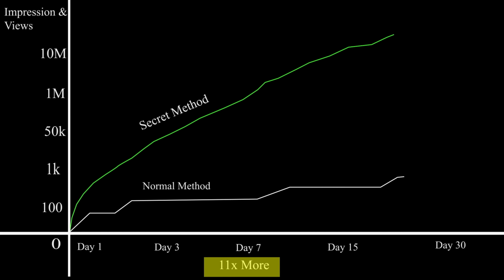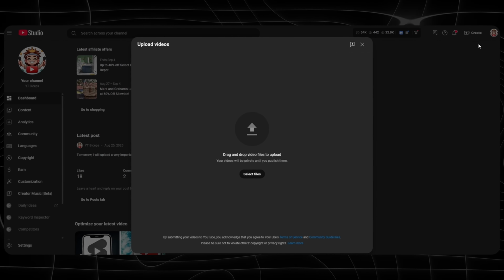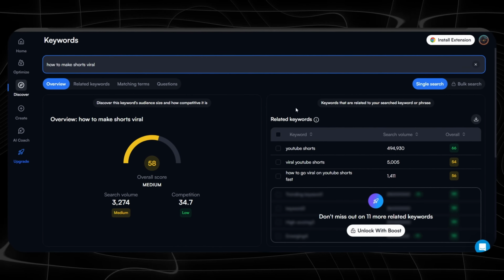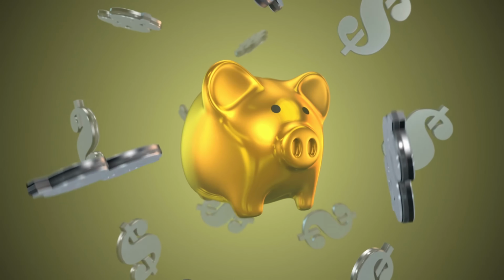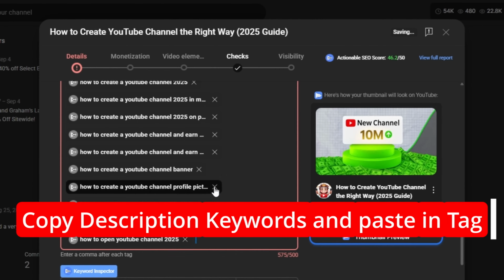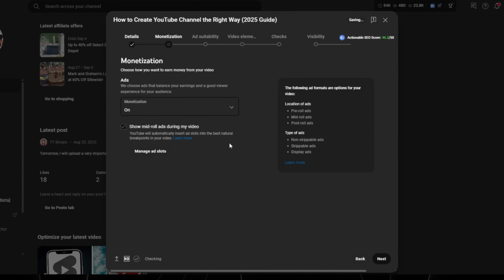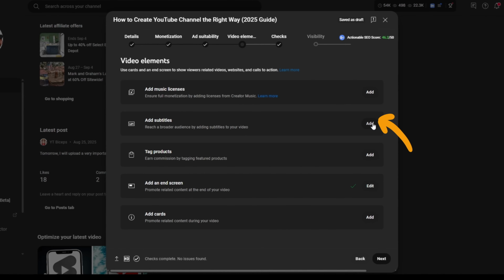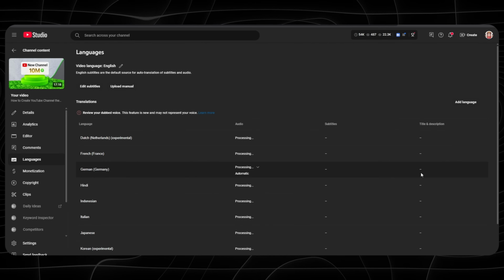Upload Videos Like a PRO in 2026 | YouTube Growth Tips | Get More Views FAST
Want to know the RIGHT way to upload YouTube long videos in 2026 for maximum views and growth? 🚀
In this video, I’ll show you the complete YouTube upload strategy that helps creators get more impressions, higher CTR, better watch time, and faster channel growth.

You’ll learn:
✅ Best YouTube upload settings for 2026
✅ How to write SEO titles, descriptions & tags
✅ Best thumbnail strategy for higher CTR
✅ Secret YouTube Studio settings
✅ Upload timing & publishing tricks
✅ How YouTube algorithm works in 2026
✅ Mistakes killing your video views
✅ Tips to grow a new YouTube channel fast

If you want to increase your YouTube views and subscribers, this video is perfect for beginners and creators. Watch till the end to learn the exact upload workflow used by successful YouTubers.

Based on current YouTube SEO guidance, strong descriptions should put the main keyword and viewer benefit in the first 100–150 characters, while also using clear keywords naturally throughout the description.